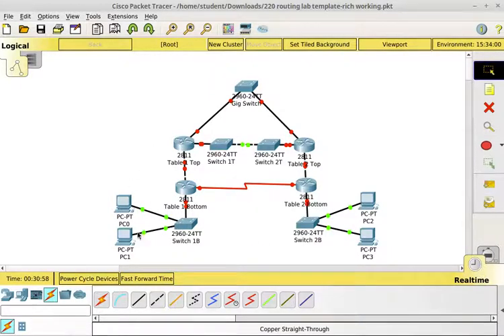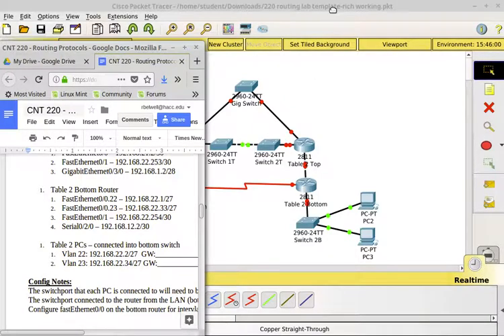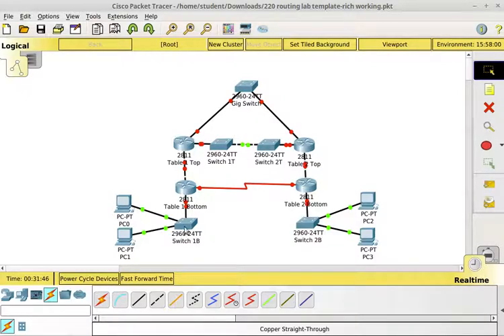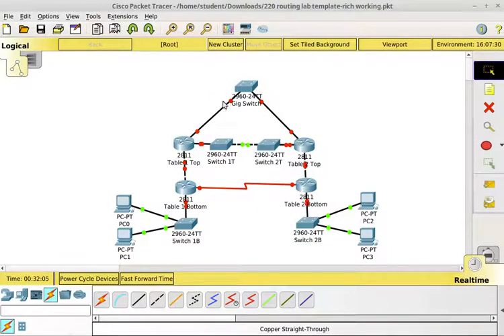Routing Protocol Lab overview